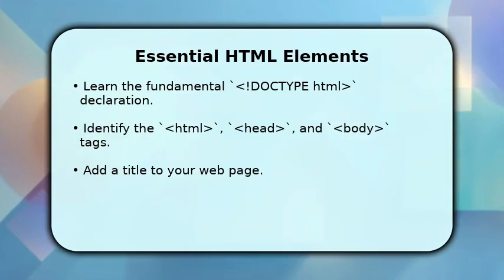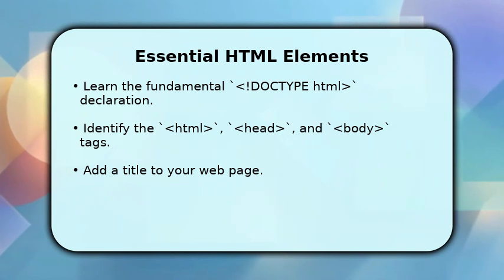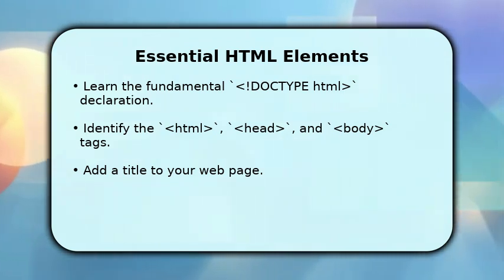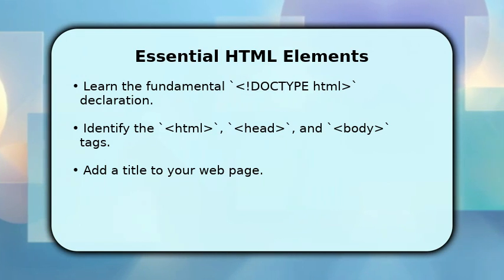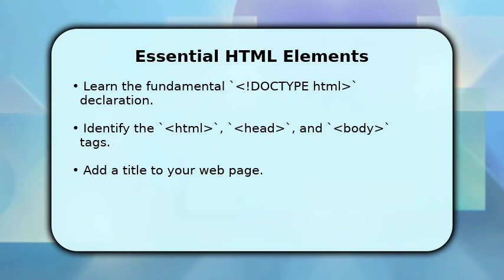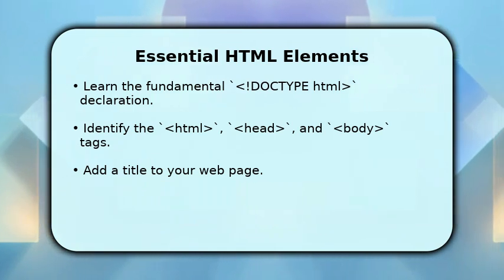How To Learn Html For Beginners - Step By Step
▸ (x) Welcome to our comprehensive guide on how to learn HTML for beginners. In this video, we will take you through a step-by-step process of understanding the basics of HTML and how to get started with building your own websites. We will cover topics such as HTML tags, attributes, and structure, as well as provide tips and tricks for learning HTML quickly and efficiently.

learn html for beginners, html tutorial for beginners, step by step html guide, how to learn html online, html basics for beginners, building websites with html, html coding for beginners, web development tutorials, html and css for beginners, online html courses